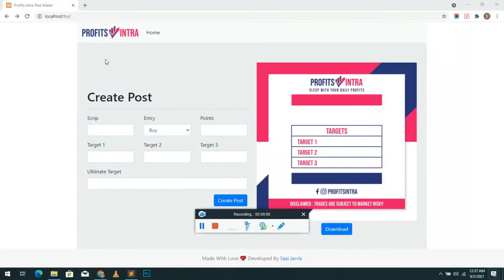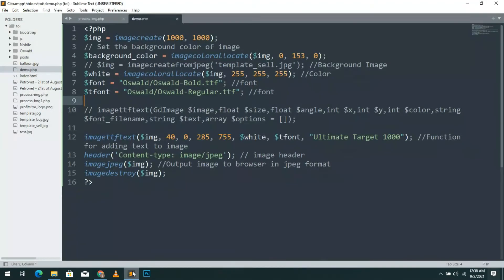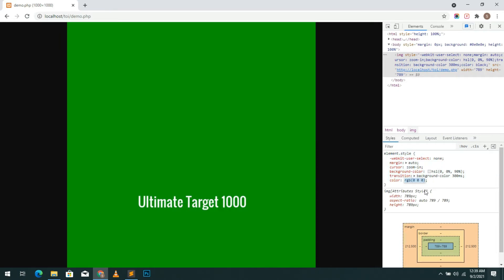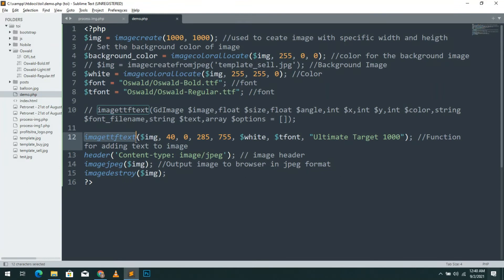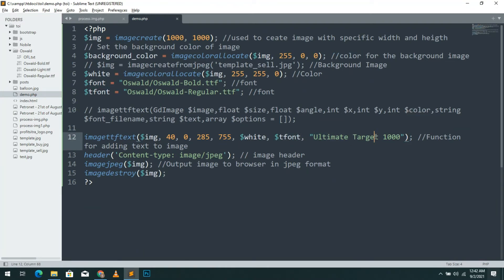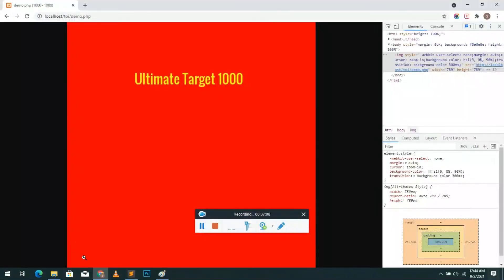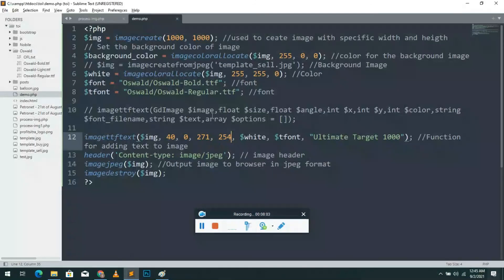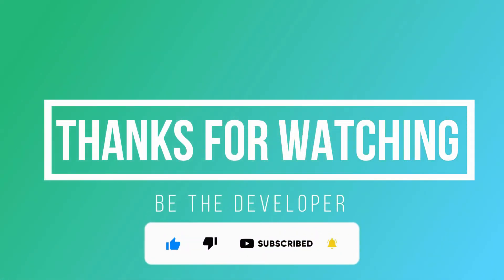Create image using PHP and add text to the image | Part 1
Hello everyone in this video i'm showing how to create image using php and how to add text over image. Part 1